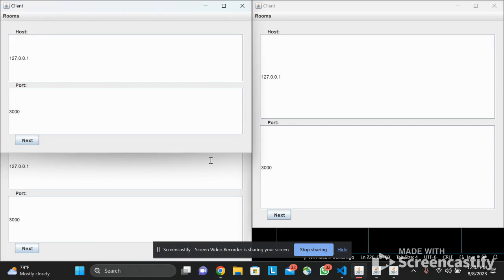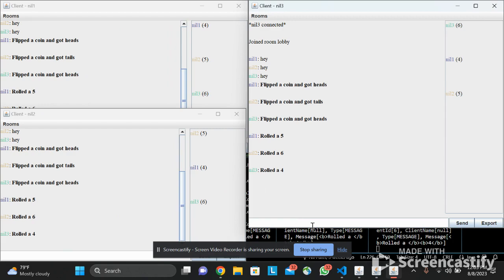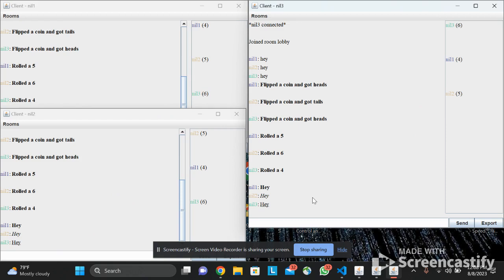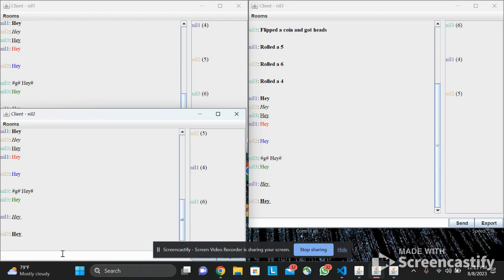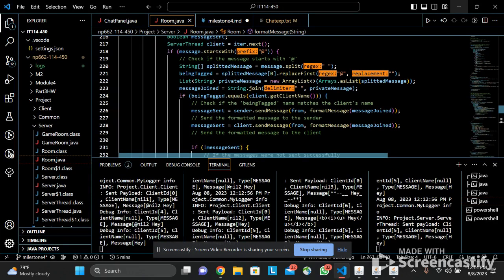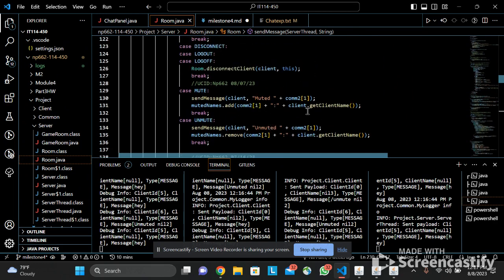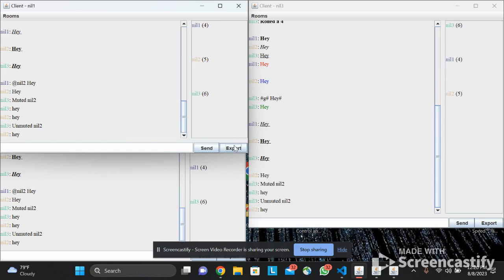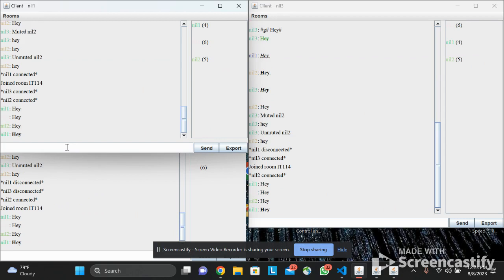Chatroom Project Nil Patel